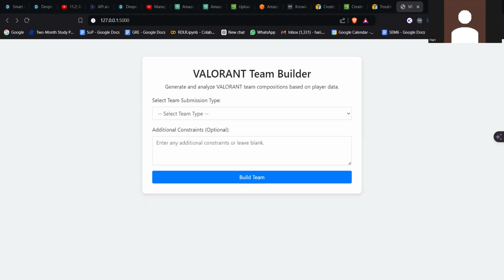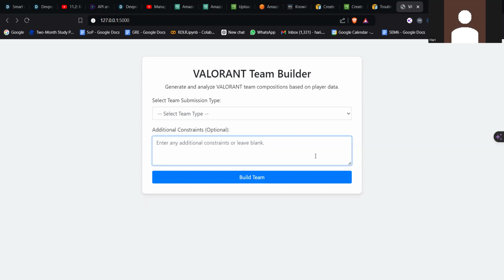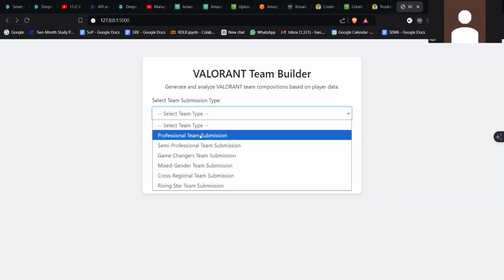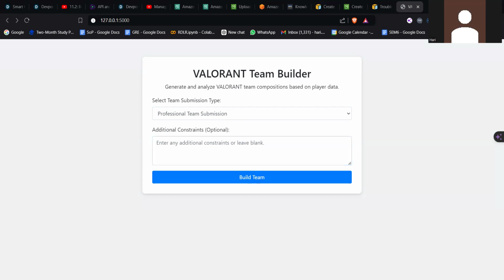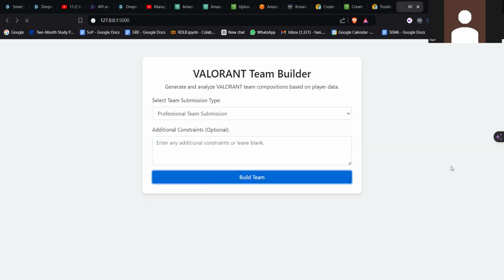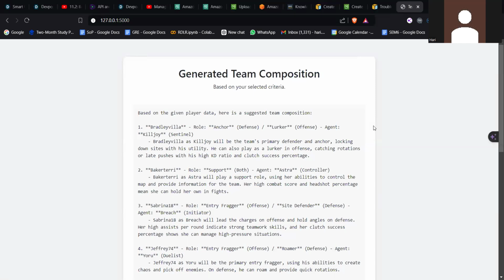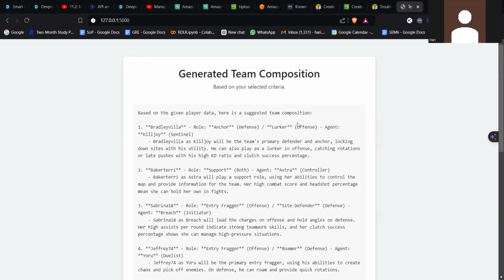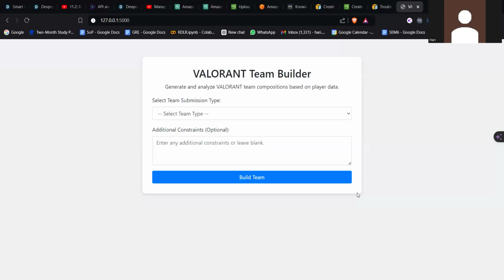Valorant Team Builder: Demo 1